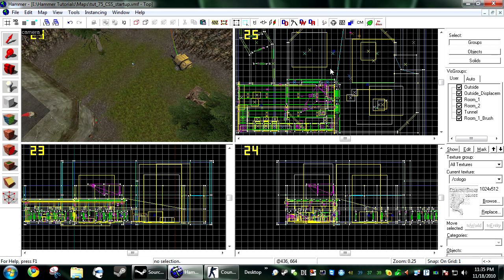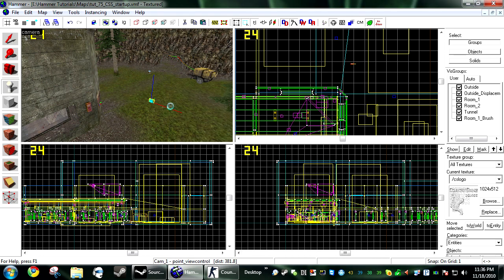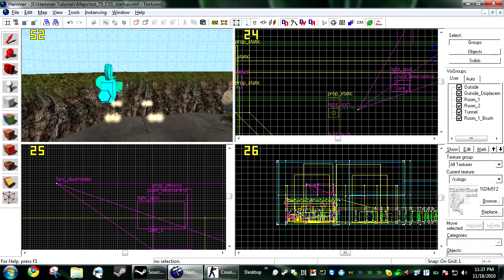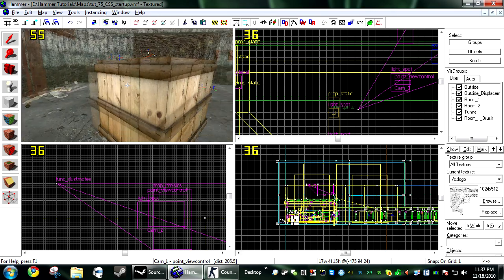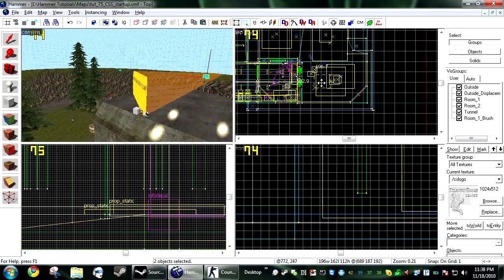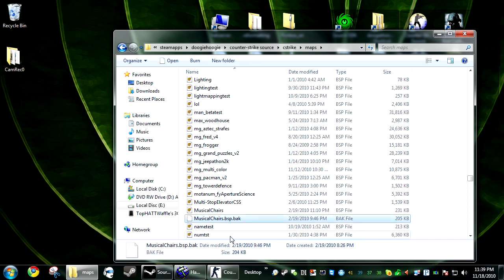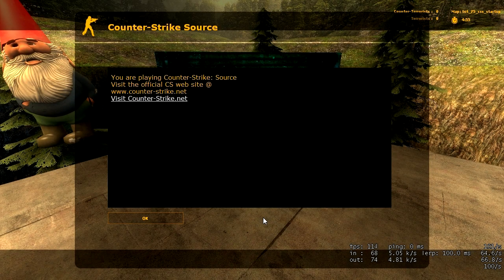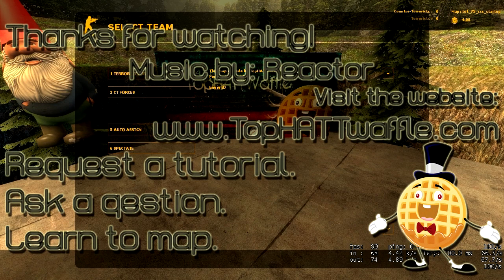Hammer Tutorial #75 "CSS opening view and text"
Silly school, making me sleepless! Simple stuff though!

Steam: Doogiehoogie
AIM: Doogiehoogie